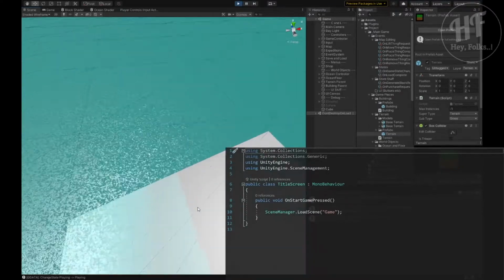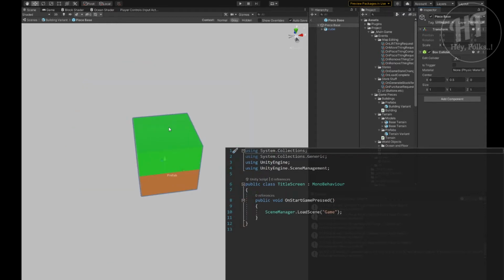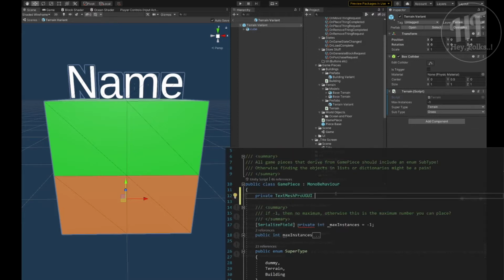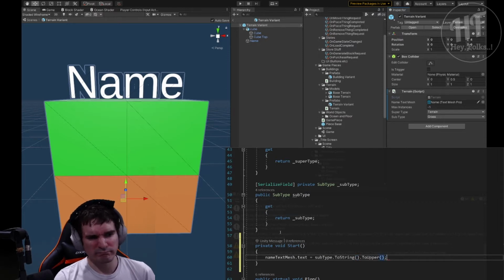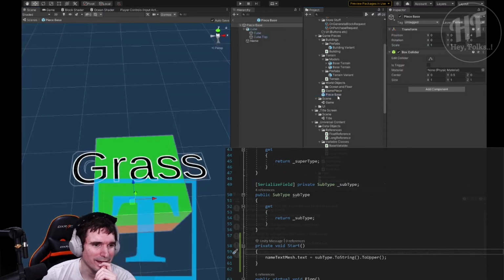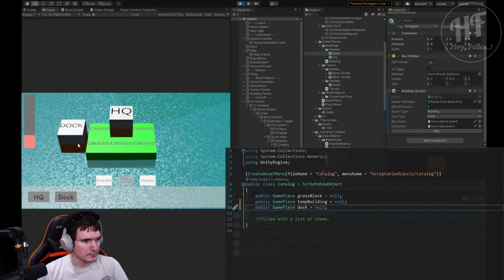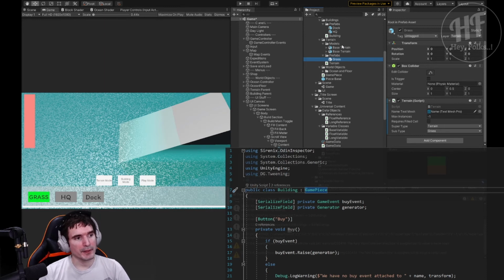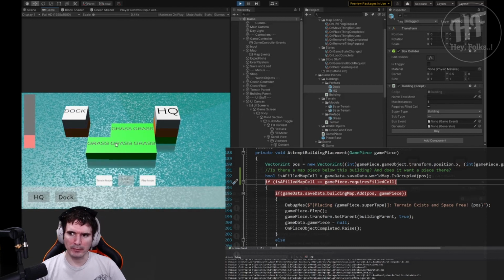Moosecat Sanctuary - Making Bugs & Fixing Bugs [HFLM 2021-P1E7]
Hey Folks!

It looks like my audio peaked a few times during this. I'll check my compression settings to fix that for future videos. If you are wearing headphones it might be something to watch out for. I was wearing headphones while I was watching and it didn't hurt me but I have no idea if other folks have theirs louder.

Gonna need to really buckle down soon to make some more progress. The actual placement is the longest part of this initial project I wager but once it is feature complete it'll feel great.